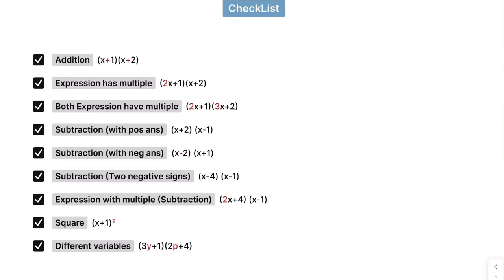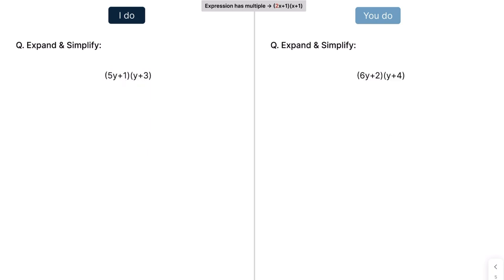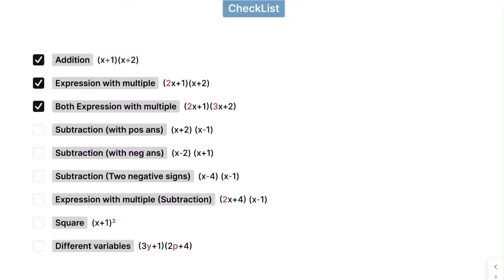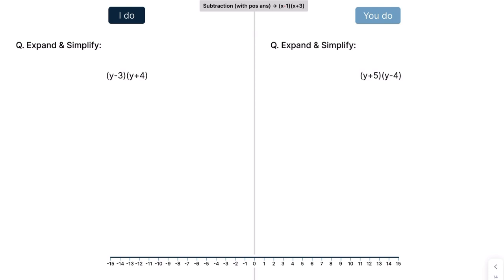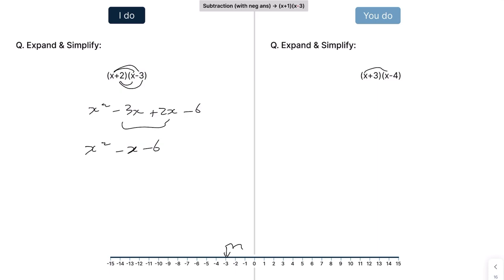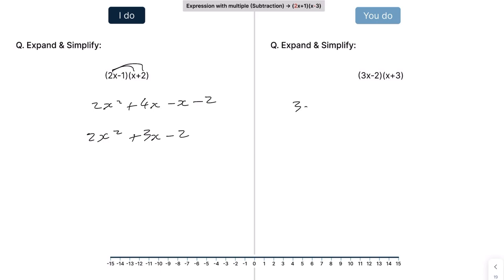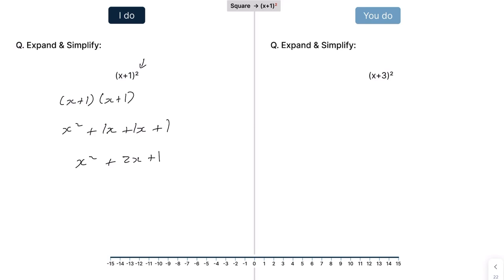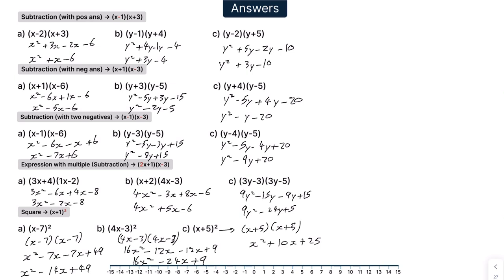Expand & Simplify Double Brackets | GCSE Maths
00:00 Intro
00:10 Addition - (x+1)(x+2)
01:53 Expression has multiple - (2x+1)(3x+2)
05:15 Practice Questions
05:22 Subtraction (with pos ans) - (x+2)(x-1)
08:40 Subtraction (with neg ans) - (x-2)(x+1)
10:28 Subtraction (Two negative signs) - (x-4)(x-1)
12:17 Expression with multiple (Subtraction) - (2x+4)(x-1)
14:40 Square - (x+1)^2
16:28 Different variables - (3y+1)(2p+4)
17:35 Practice Questions